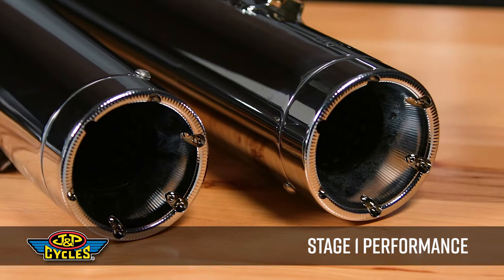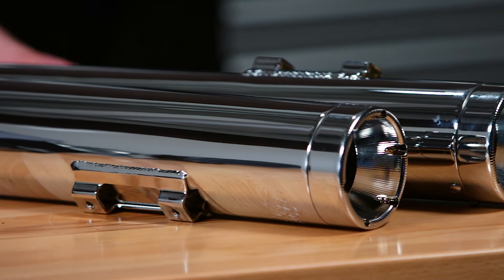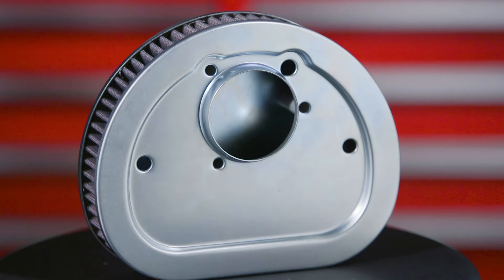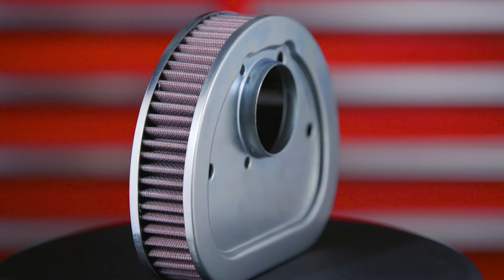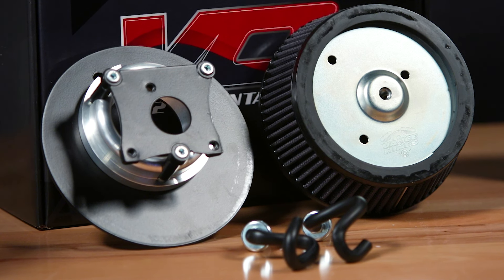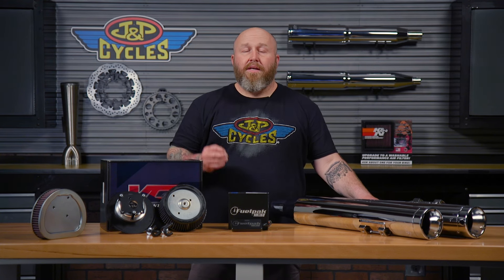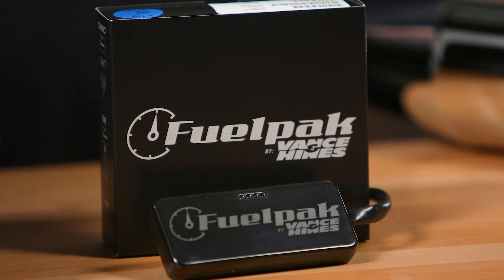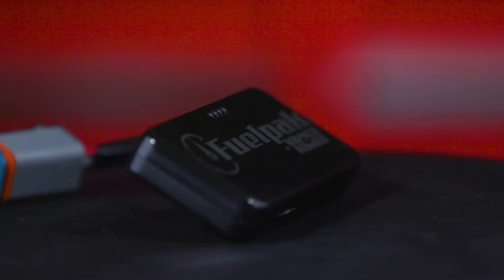V-Twin Stage 1 Performance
Stage 1 Performance can give you a 5-10% Performance increase. Intake, exhaust and fuel system management is what it takes. Feed the beast with J&P Cycles Stage 1 Performance Kits.